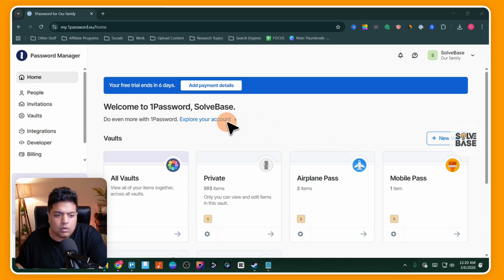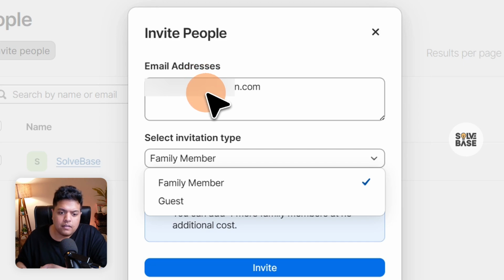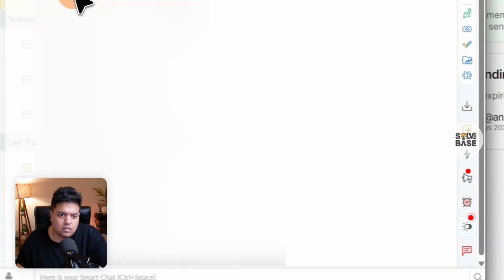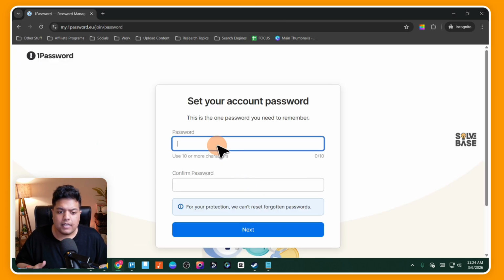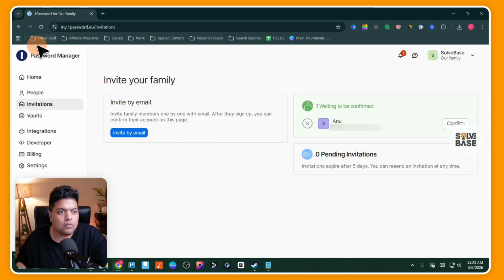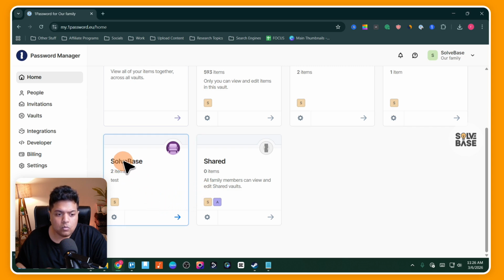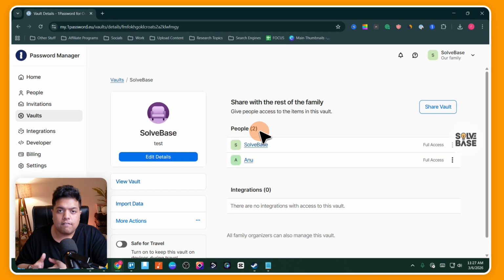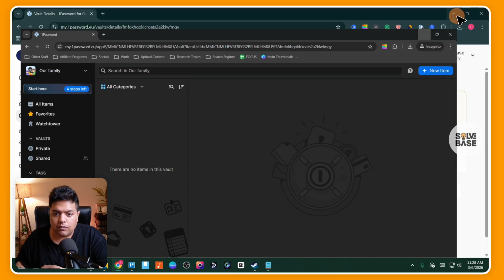How To Invite or Add Family Members in 1Password - Step By Step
In this video, you'll learn: How To Invite or Add Family Members in 1Password - Step By Step